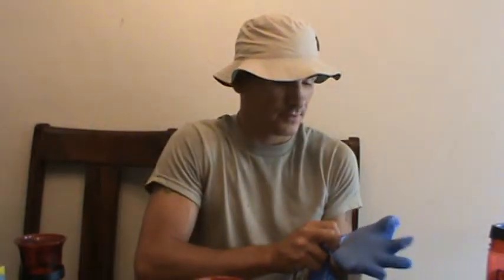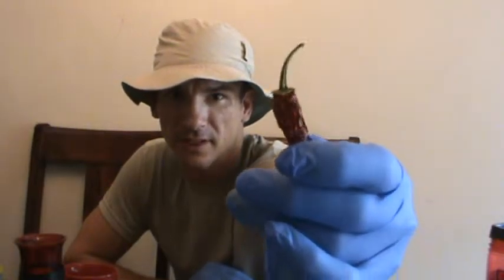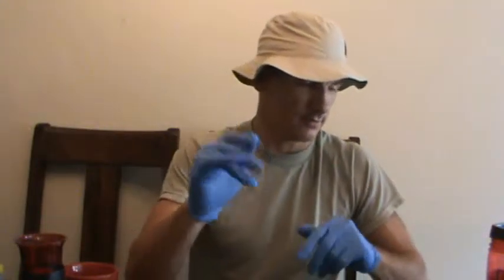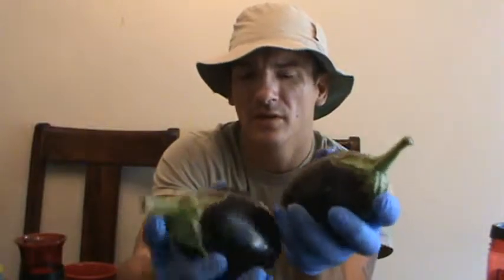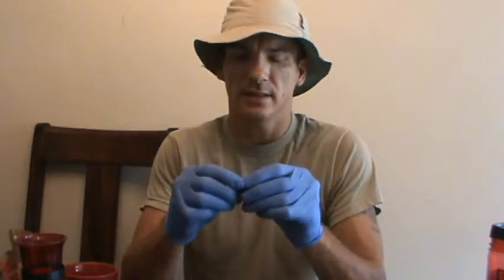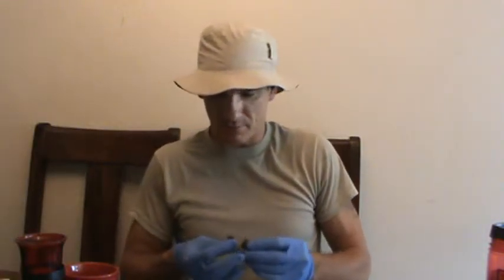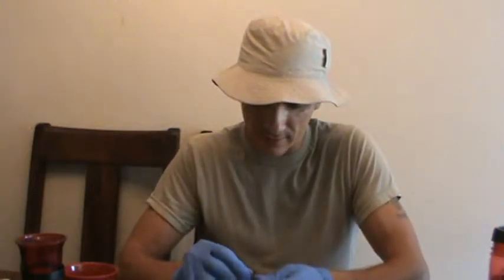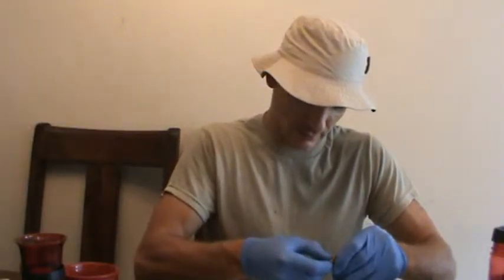seed collecting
a quick look at collecting Jalapeno seeds, and a look at some  black beauty  egg plant seeds.